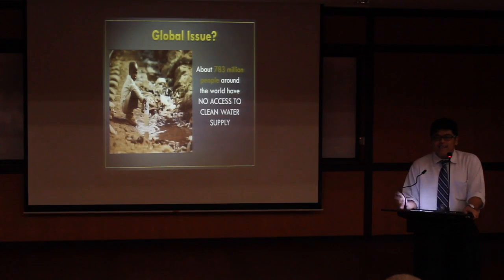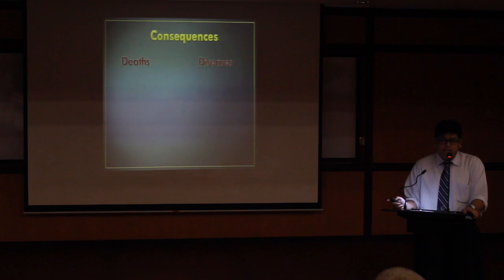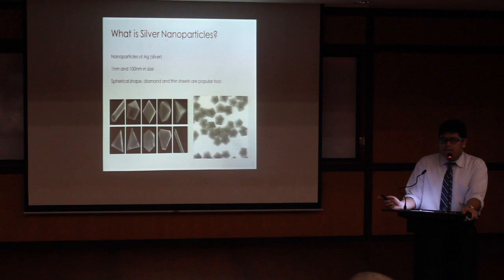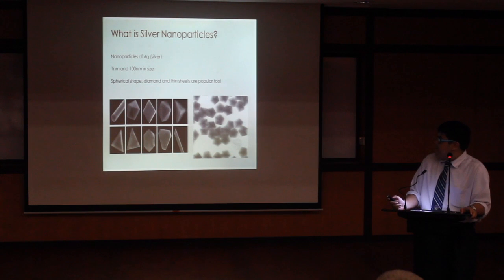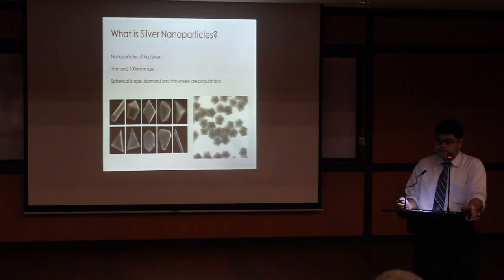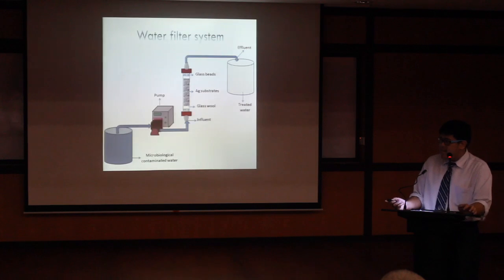Amirul Maidin - Clean water.mov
Amirul Maidin - Clean water
PTET Youth Science Symposium 2016
Second best presenter

Have you ever imagined what it would feel like to drink sandy or sewage water? Well, as gross as it sounds, some people have no choice but to do so for survival. In fact, 783 million people all around the world are currently facing this problem, poor sanitation and clean water supply scarcity; one of the greatest global challenges for the past decades. The solution for such global issue lies in the art of modern science where with it we have learned that sometimes the very answer to a huge and complex problem is rather simple and tiny; literally. It is the Silver Nanoparticles. Scientists have found out that these one nanometer size particles can process water at a cheaper rate than the conventional way. Moreover, it purifies water completely at cellular level! Ultimately, we should all be aware and familiar of this ever- worrying world matter and understand that as long as there is science, a brighter future can be guaranteed.

Credits to the media team (Joshua Chong, Haziq Syazwani & Syafi’in Suhaimy).